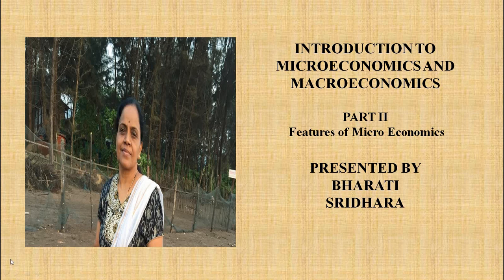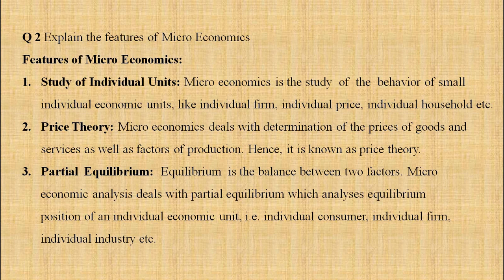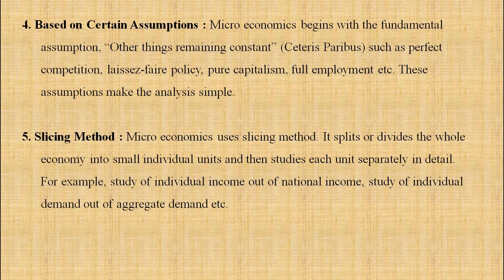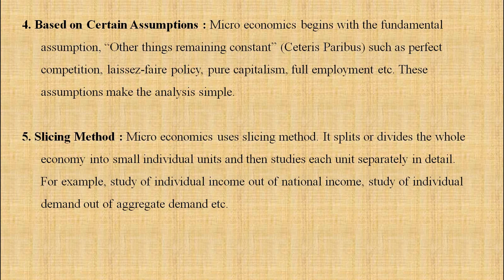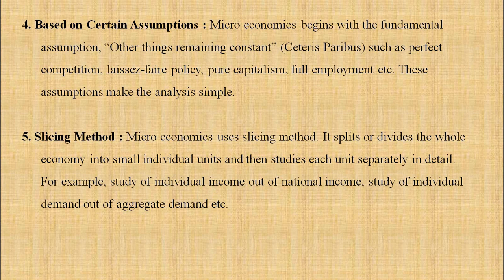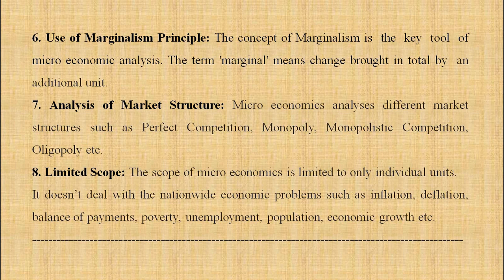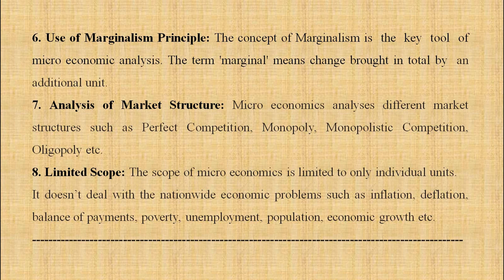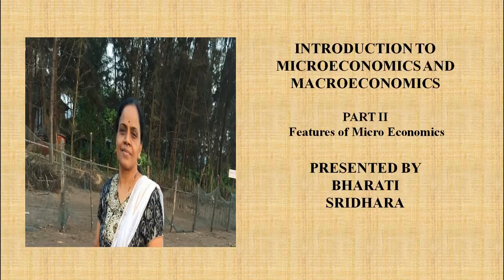INTRODUCTION TO MICROECONOMICS AND MACROECONOMICS PART II 12TH STD